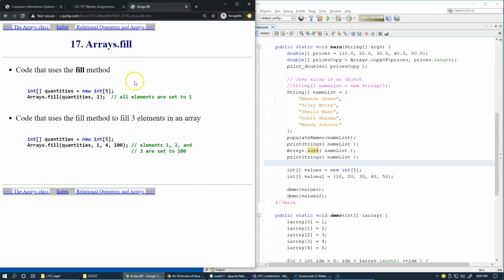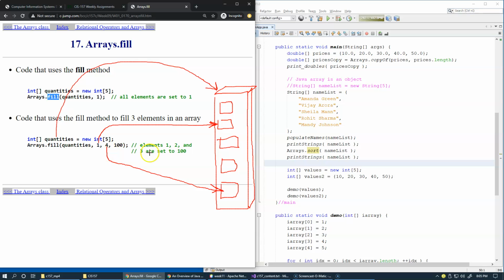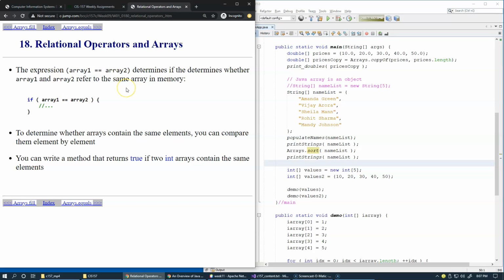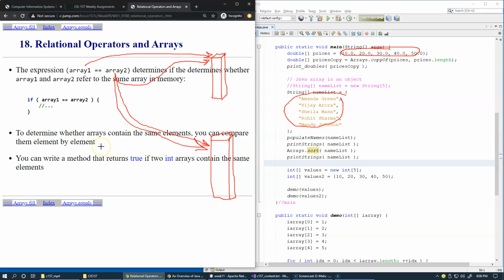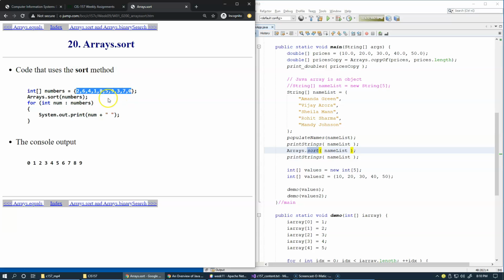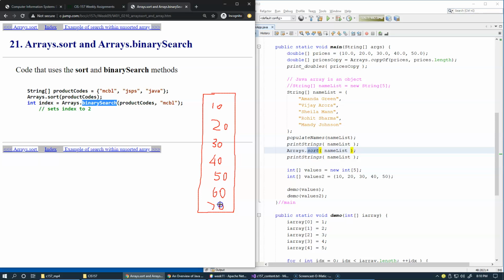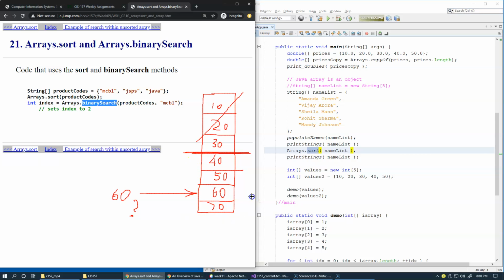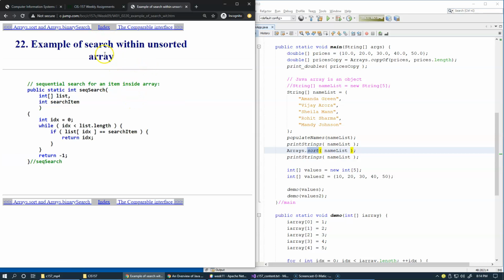11.7 Array searching, Arrays.binarySearch() and sequential search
11.7 Array searching, Arrays.binarySearch() and sequential search